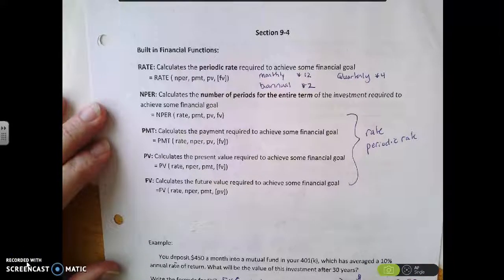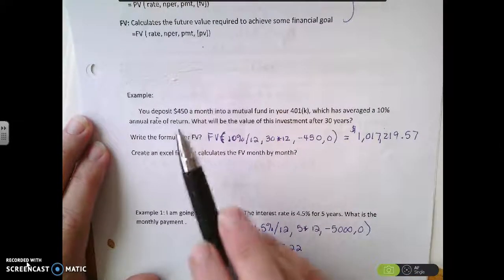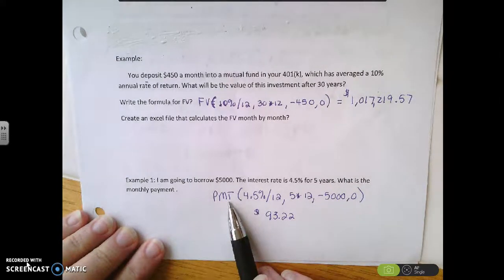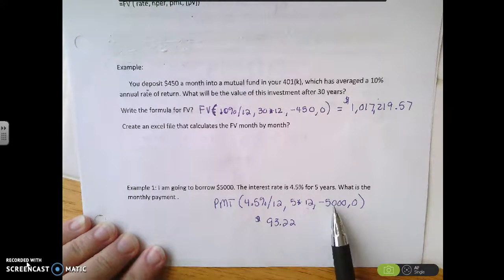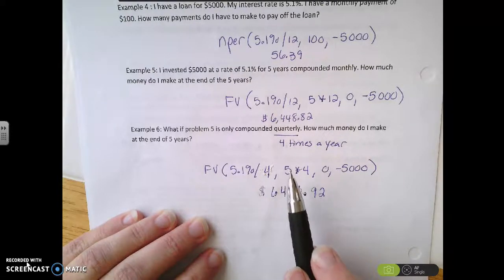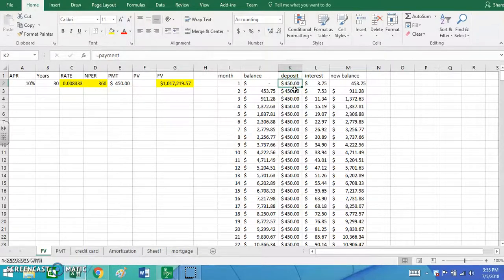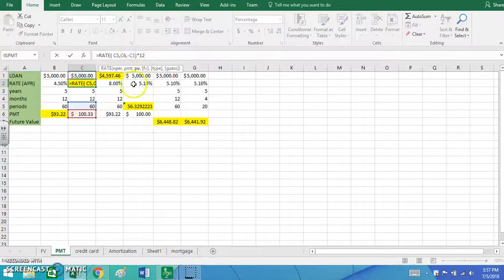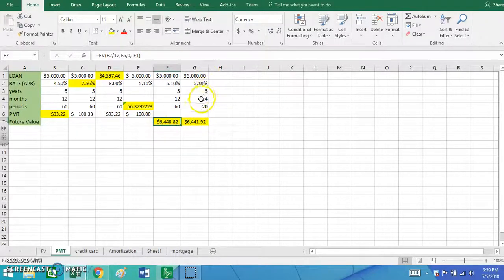section 9 4